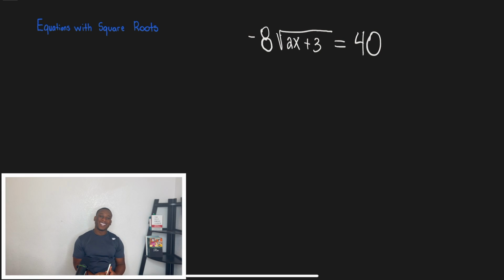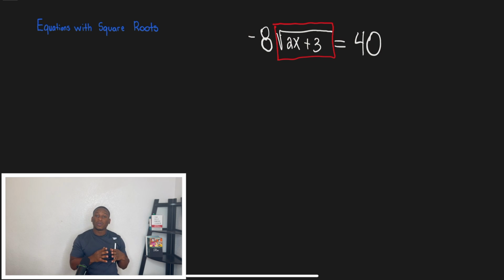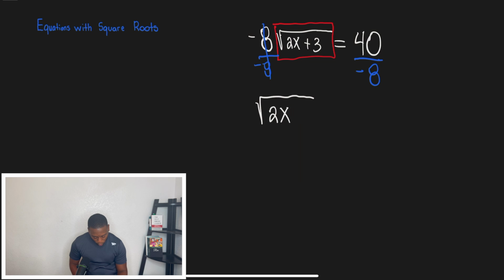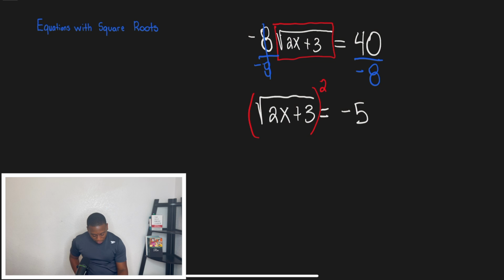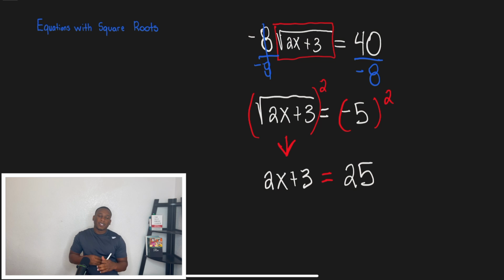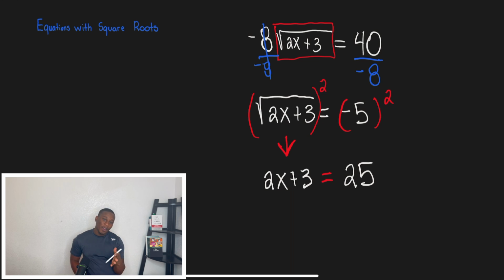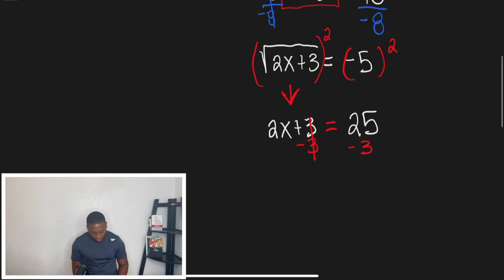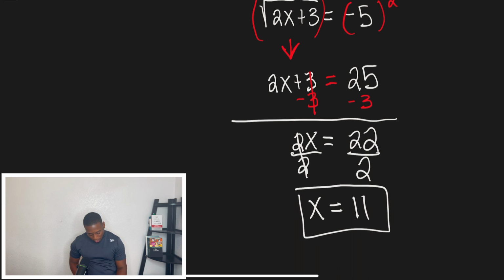Solving Equations with Square Roots: The Easiest Way EVER!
Today's video is a quick introduction and step by step review of how to solve equations with square roots. Our review focuses on three key steps to take as a guide to solve.